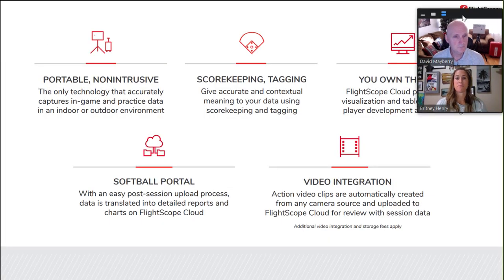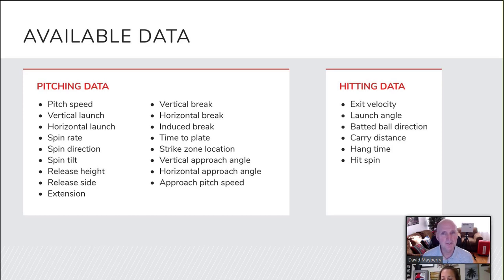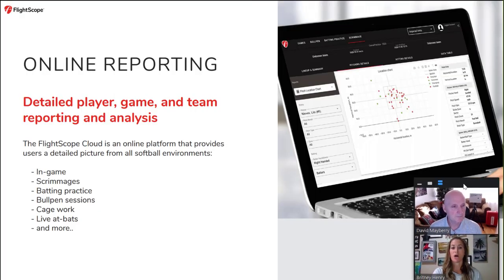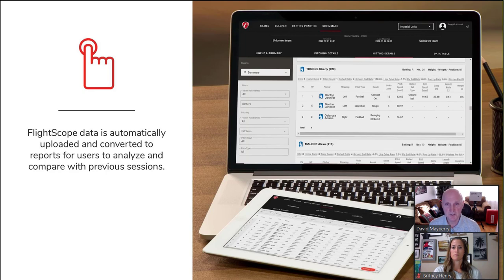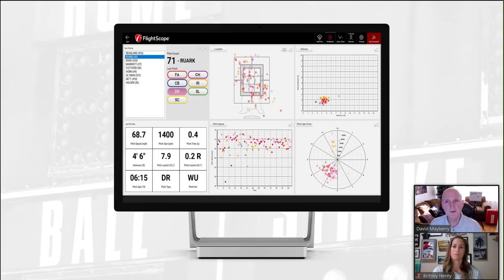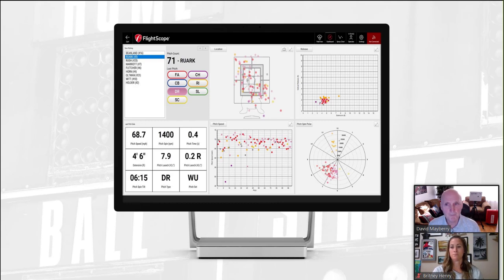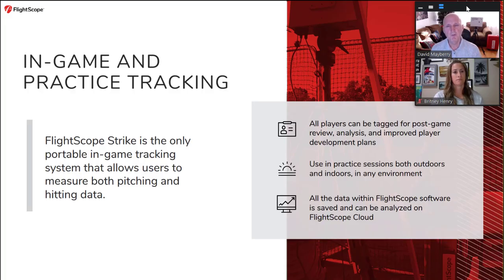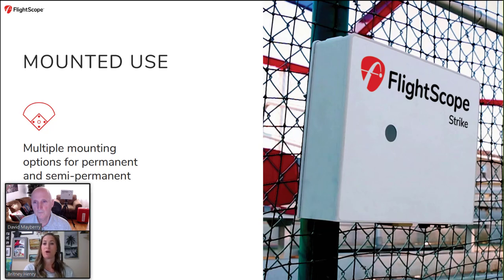FlightScope Softball Presentation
David Mayberry, Softball Application Specialist, and Britney Henry, FlightScope Marketing Assistant, present the FlightScope Strike, the only portable in-game tracking system for pitching and hitting.